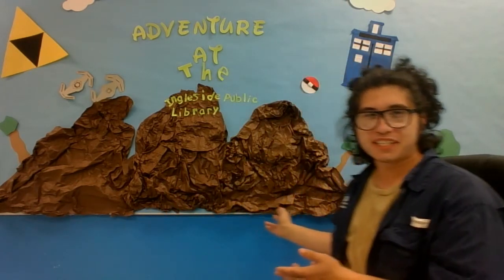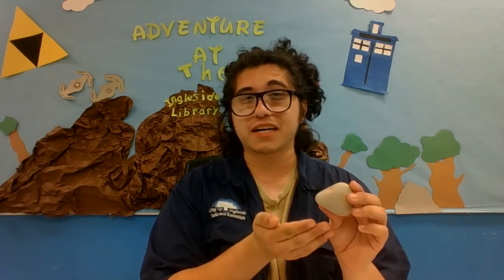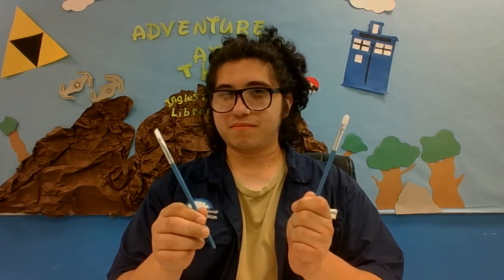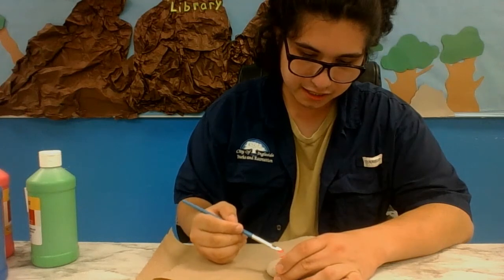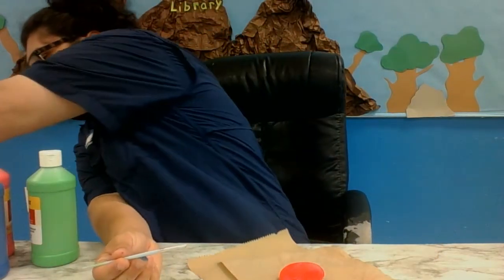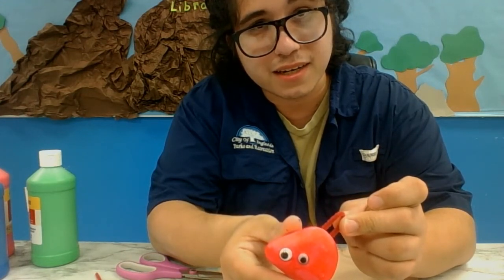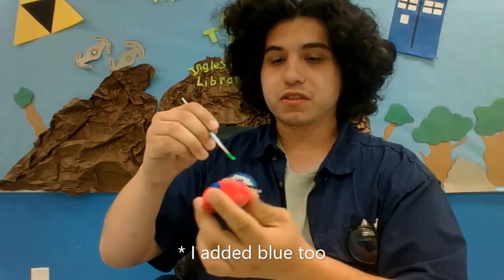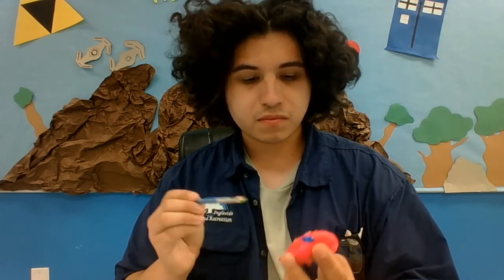Pet Rock craft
Hello everyone ! Welcome back to the Ingleside Public Library virtual after school program . We hope you had a great summer and are excited to be able to share even more craft ideas with you !